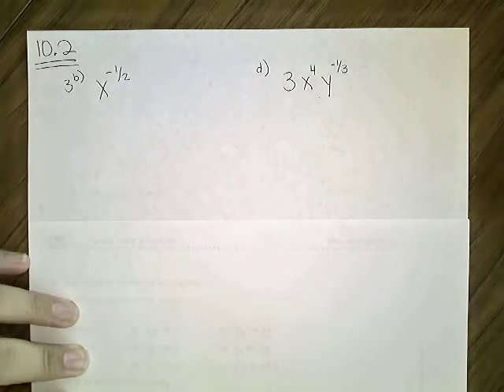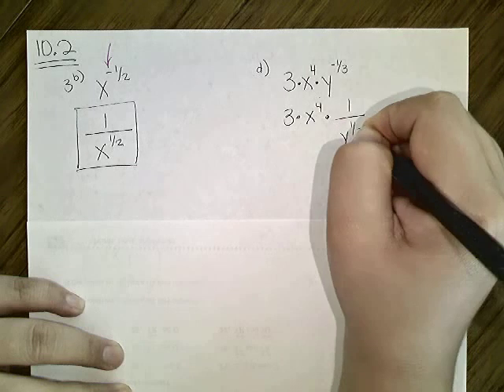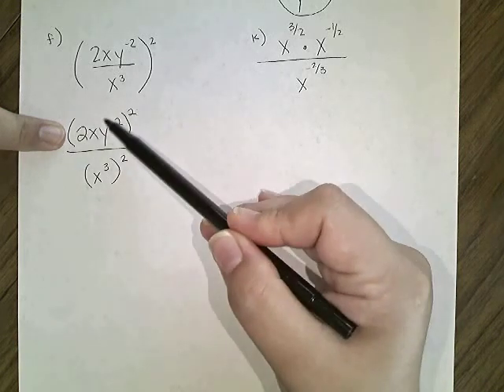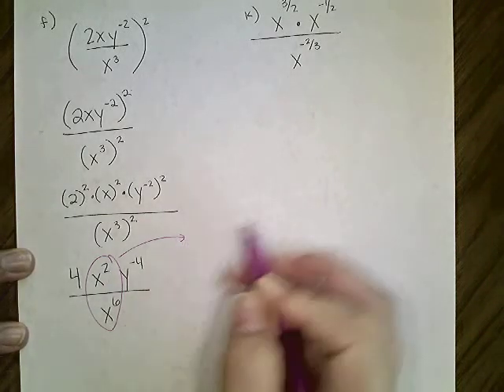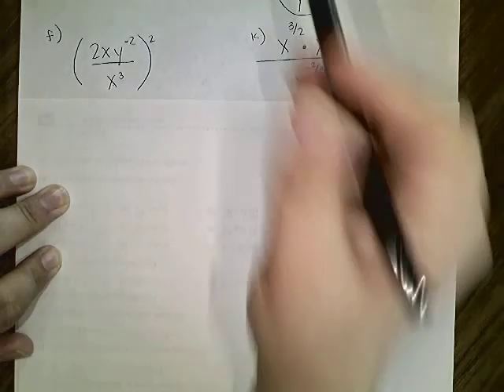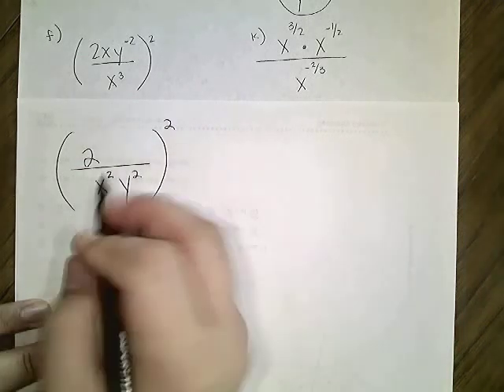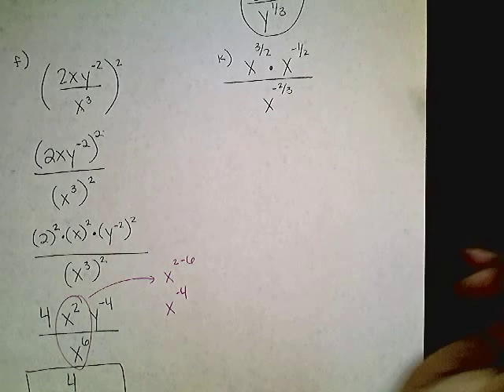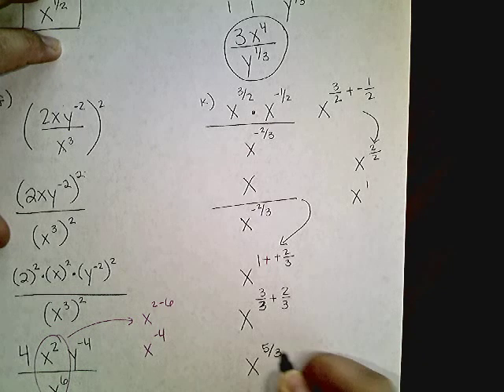Video Notes Ch10.2b